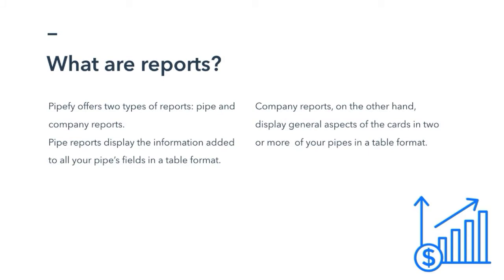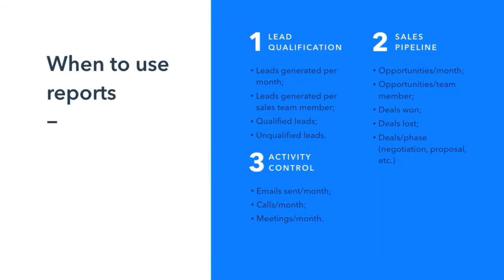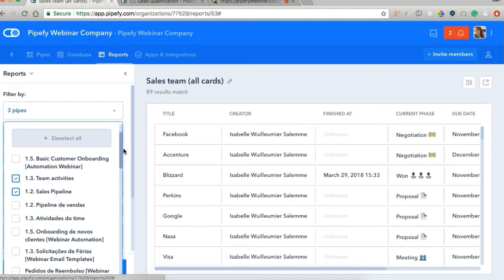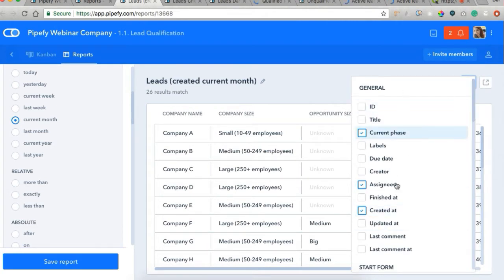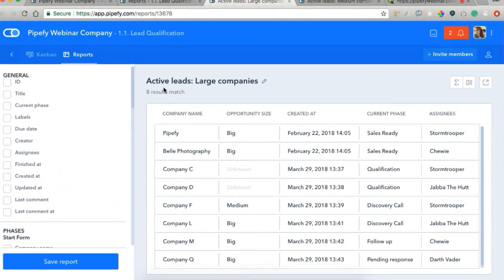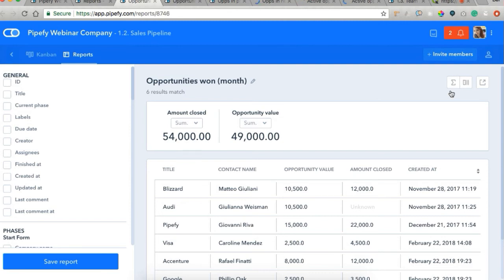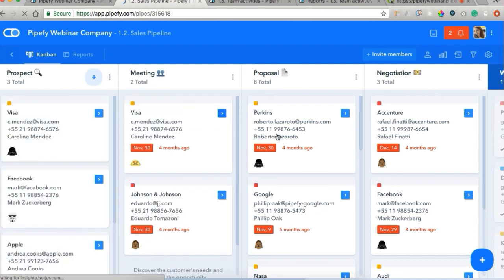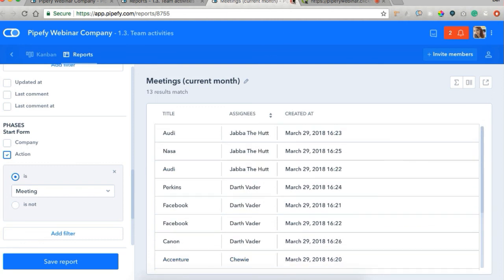[Webinar] Pipefy for Reports for Sales/CRM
Learn more about how you can explore Pipefy's advanced reporting features to keep track of your company's Sales and CRM processes' performance and KPIs.

Webinar originally performed in March 29th, 2018.